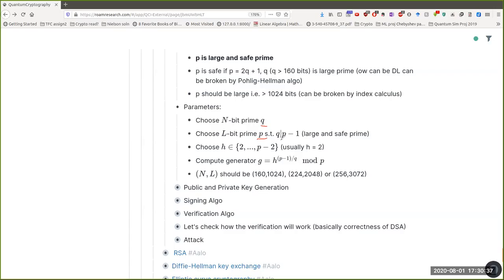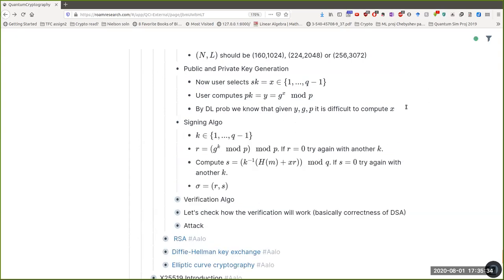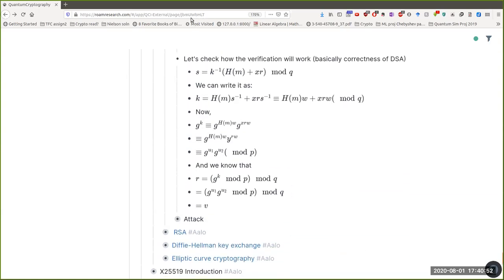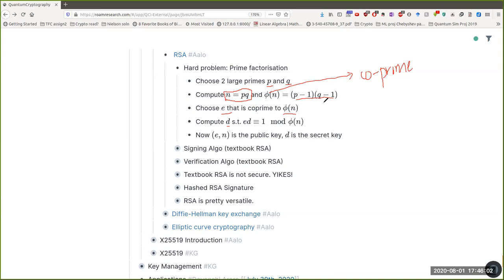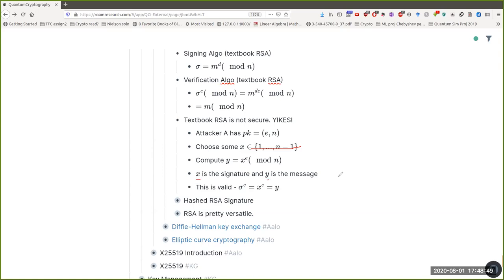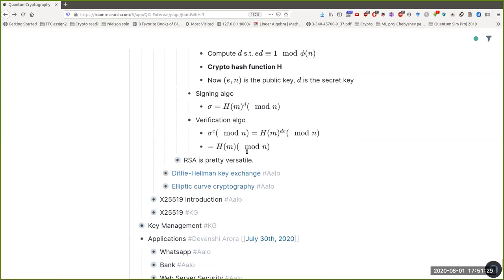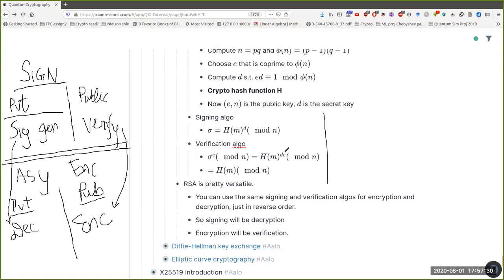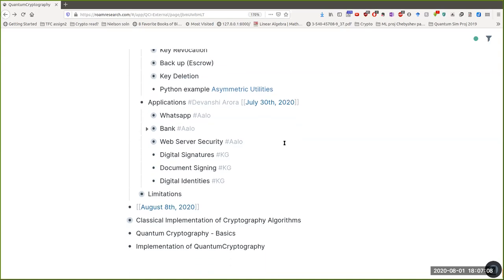Basics of Cryptography - Part 2 - Build up to QuantumCryptography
Welcome to Cryptography August HackSeries event hosted by Quantum Computing India

This month we are dedicating all our weekly event around Quantum Cryptography.
1) Aug 01: Cryptography 101
2) Aug 08: Cryptography Implementation in Classical Computing
3) Aug 15: Secure Quantum Computation
4) Aug 22: Quantum Key distribution
5) Aug 29: HackSeries 2.0 usecase and Team Formation

Cryptography 101
1) History
2) Need
3) Types of Cryptography
4) DSA, RSA, Elliptic Curve, Diffie Hellman, Key Serialization etc.
5) Applications
6) Limitations ( A Debate)

Sessions led by

KarthiGanesh (KG) — Data Scientist / Quantum Machine Learning
- Practicing Data Scientist with hands-on experience in Big Data, R,
Python, Teradata, Cloud, SharePoint and Excel VBA.Aspiring Quantum
Computing professional focusing Quantum Machine Learning.

Aalo Majumdar — Masters Student IISc. — Post Quantum Cryptography
- Masters student at CSA Department, Indian Institute of Science,
Bangalore. She research in the area of post-quantum cryptography,
under the guidance of Prof. Sanjit Chatterjee, primarily in the area of
post-quantum multivariate blind signatures

See you this Saturday!